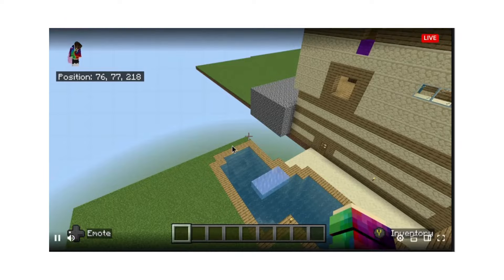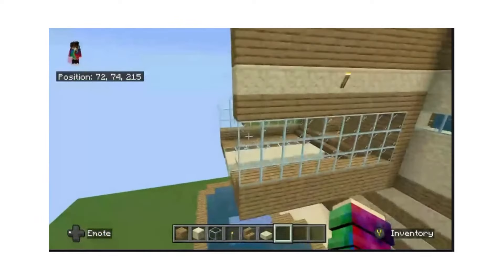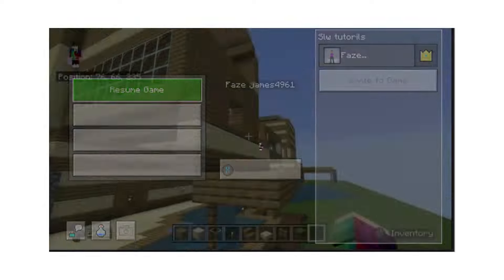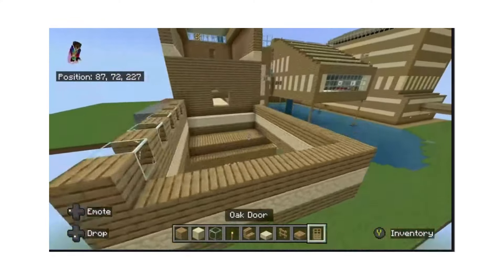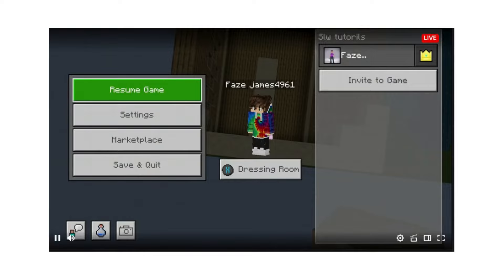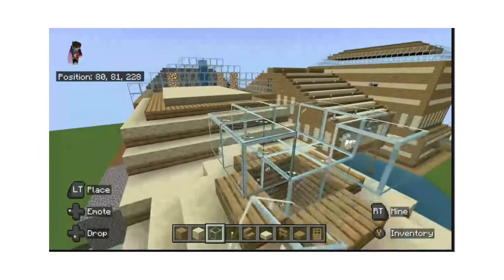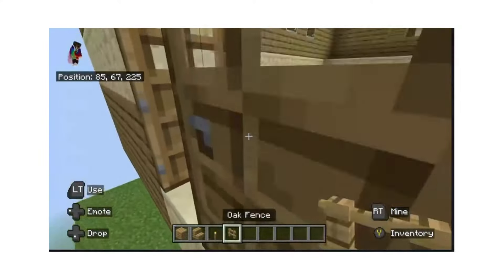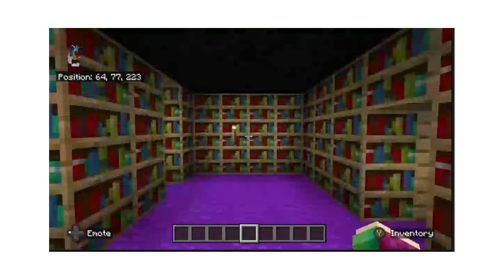How To Make Stampy lovely world 658 Entrance & Enchantment Room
welcome to a new  i show you how to make  Stampy lovely world 658  world